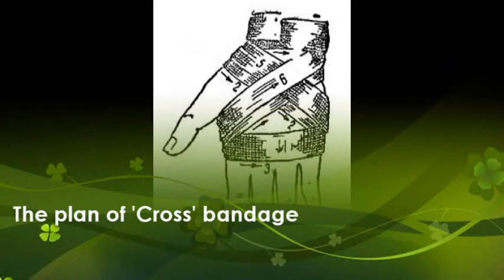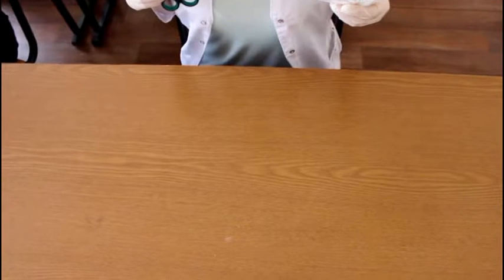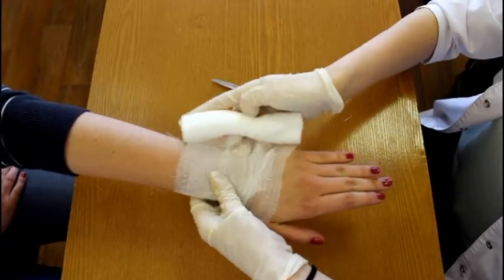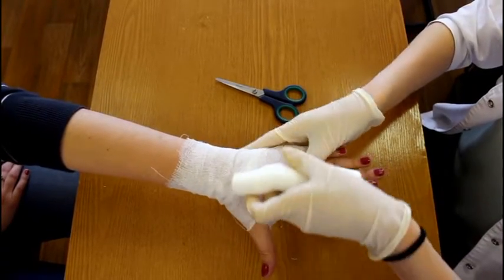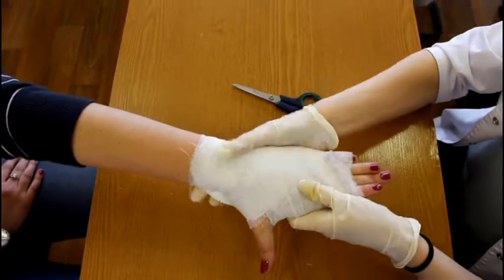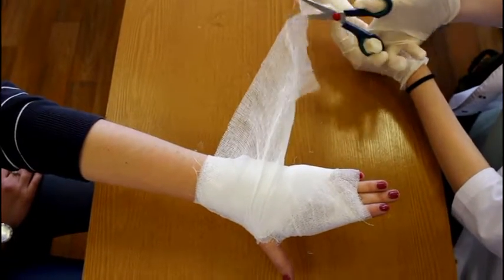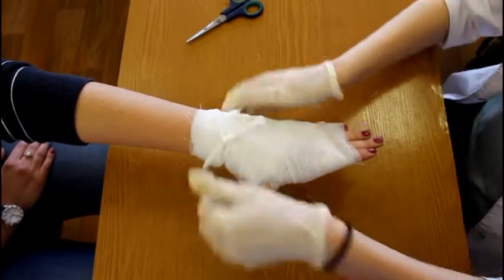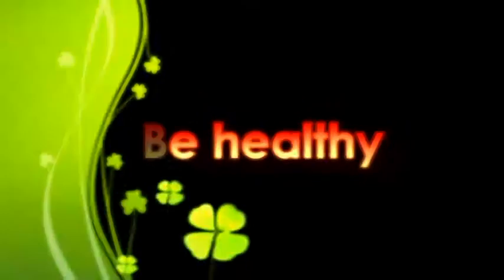Cross bandage on a brush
мл 112 Горбачева Анастасия Андреевна, Нестеренко Светлана Алексеевна, Шевелева Валерия Александровна